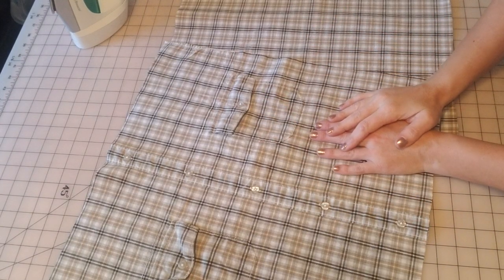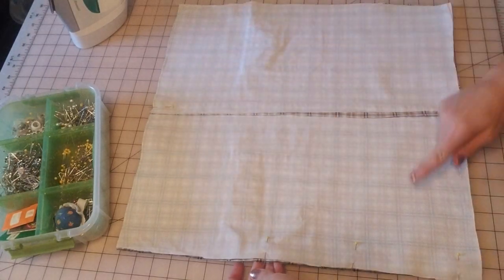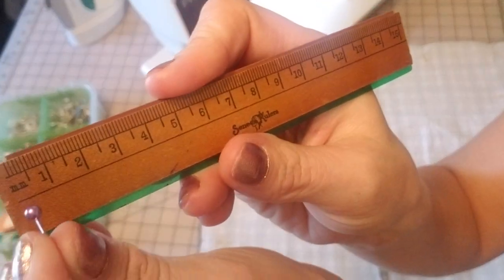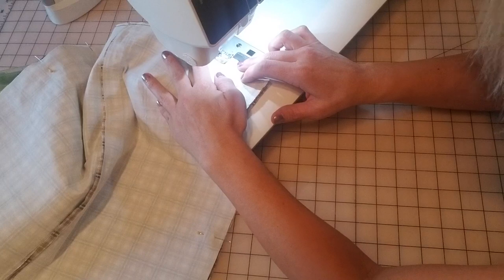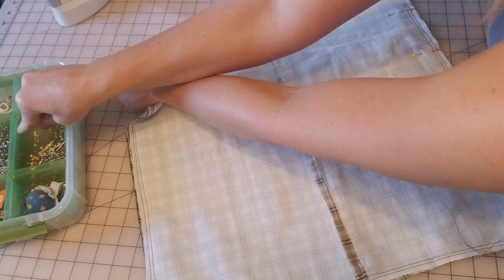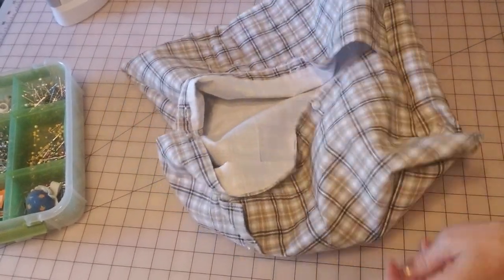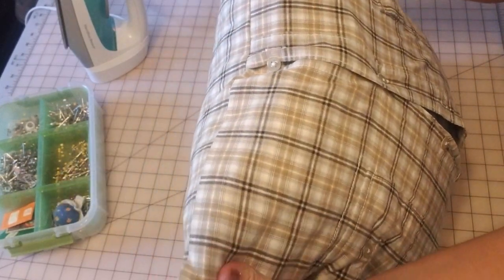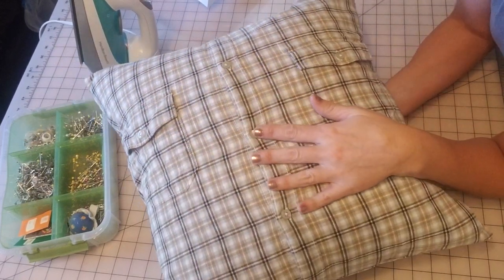(PART 2) How To make a Memory Pillow AmourFabriQues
Again I thank you for Hanging out and shopping with AmourFabriQues!
Salena & Holli